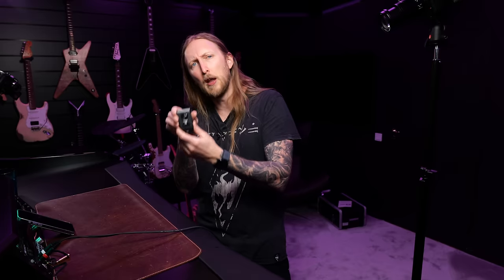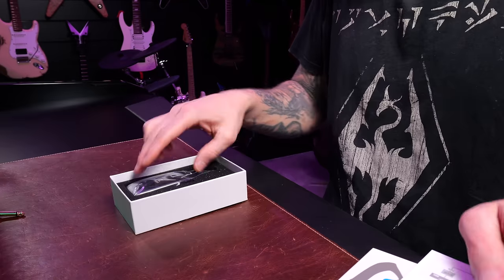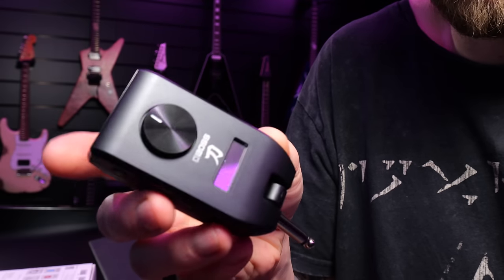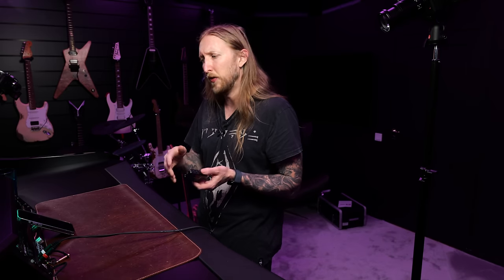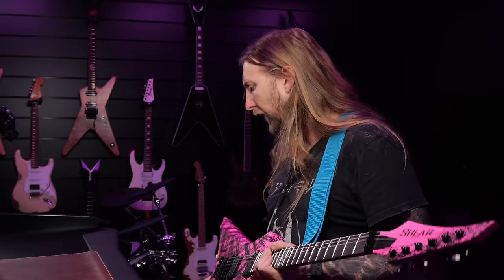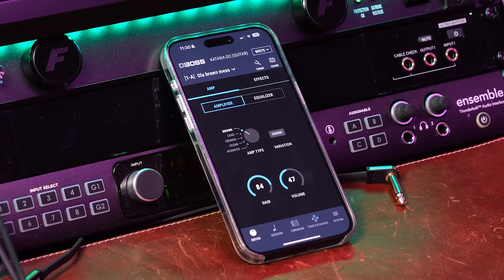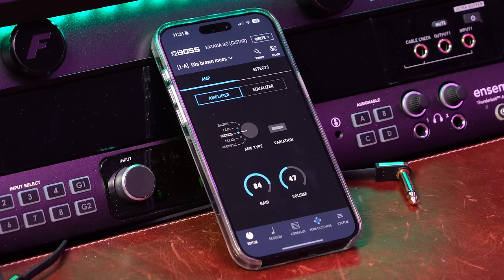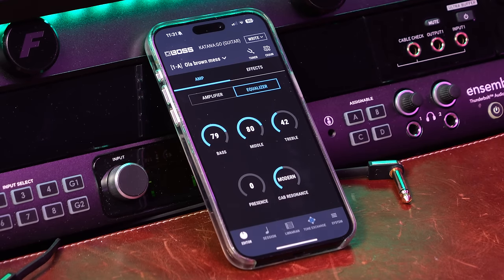BOSS KATANA GO - METAL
Trying out the new Boss Katana Go small little plug amplifier thingy. Will it Chug?